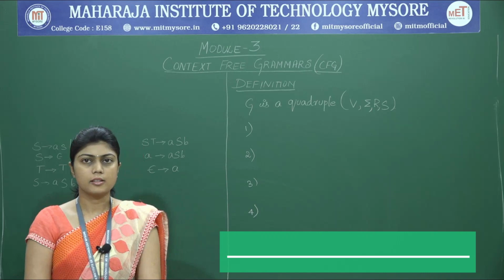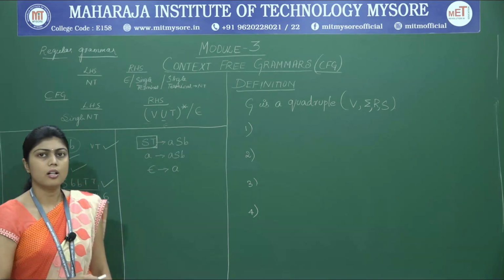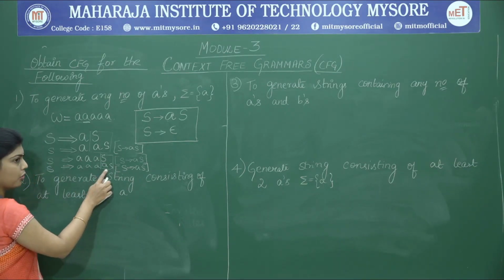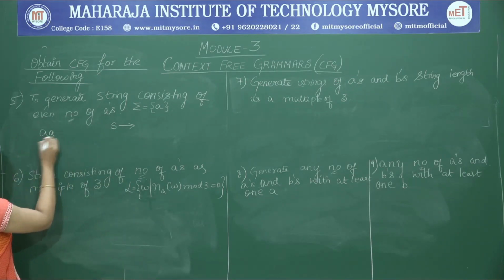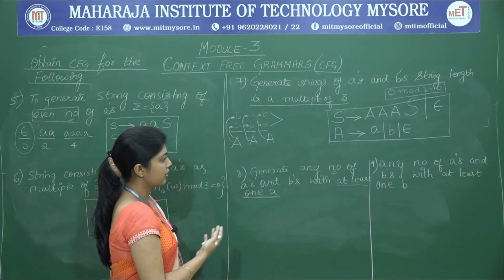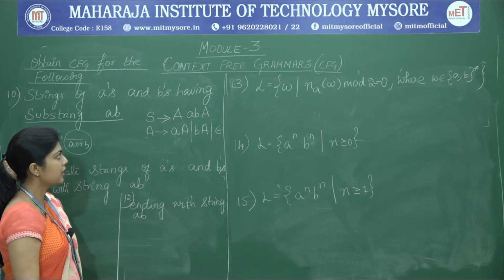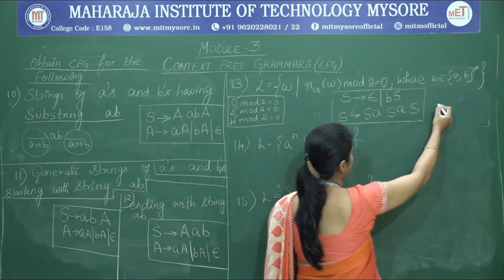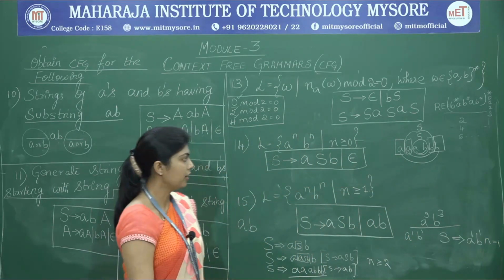CFG|5th Semester|CSE|Module-3|Automata Theory and Computability|Session-17